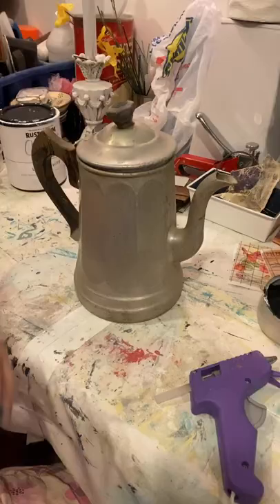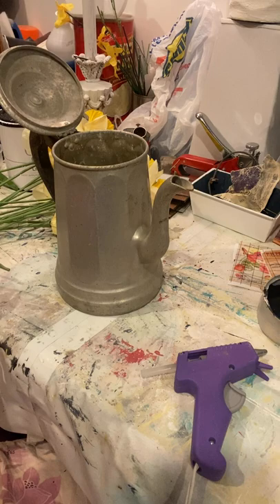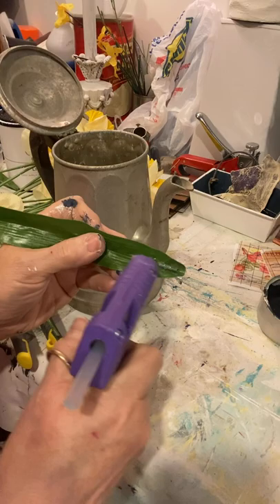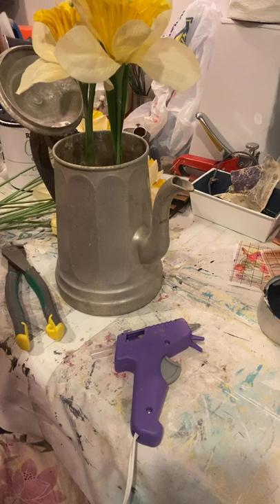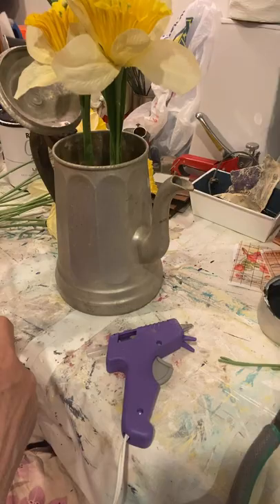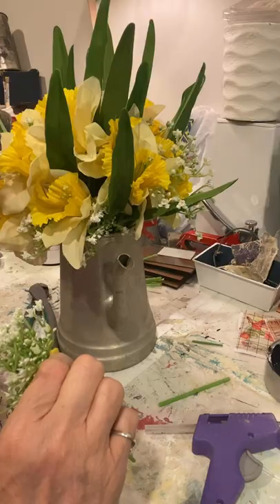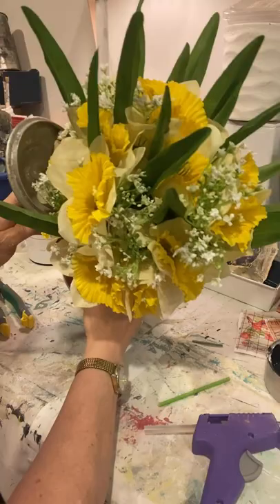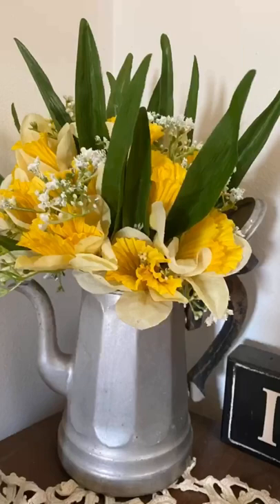FusionDIY - Video #9 - 5 Make overs and a short thrift haul!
In this video I am making over 5 different items I picked up recently in a thrift haul!